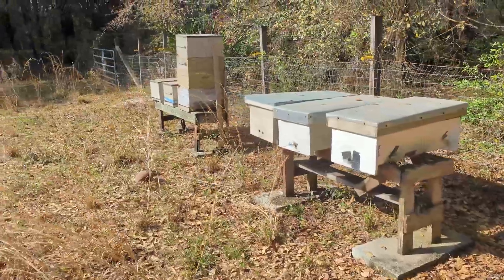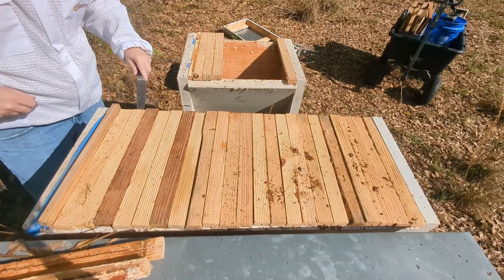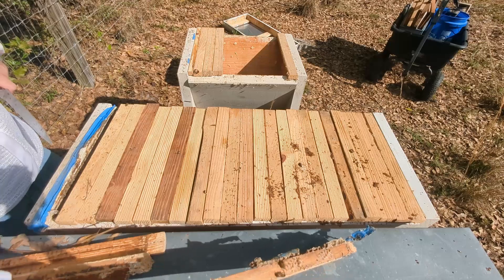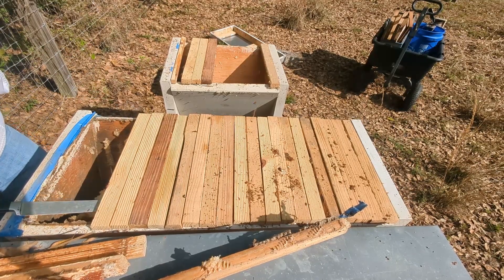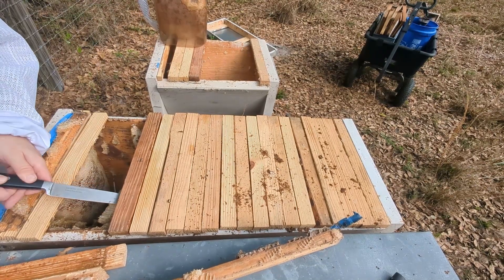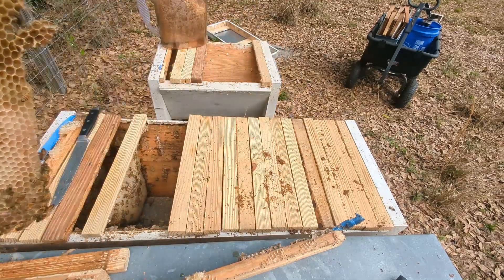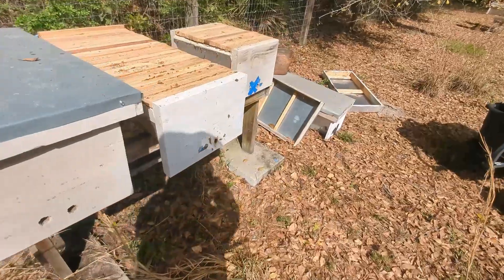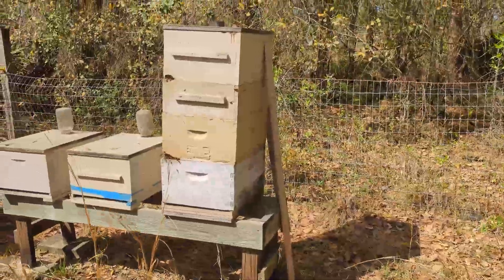Checking on and Correcting a Top Bar Hive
I haven't worked the hives in nearly two years. This correction was much needed. Next time I work them I should have them straightened out. As always I appreciate your support! I hope you find these videos helpful. Also put in the comments any questions or suggestions you have. Thank you!